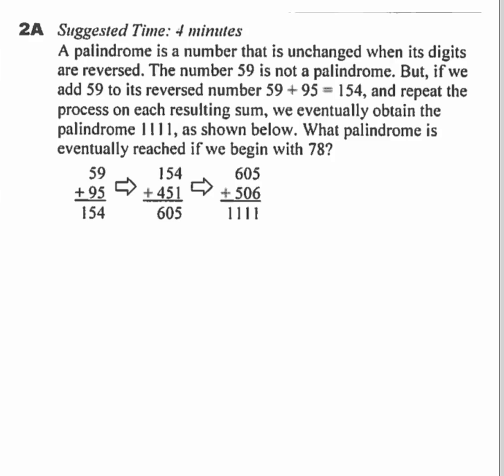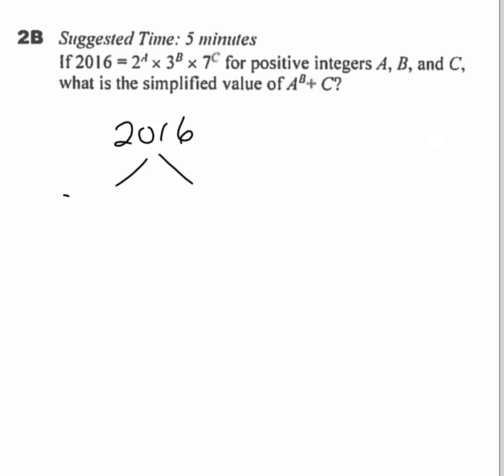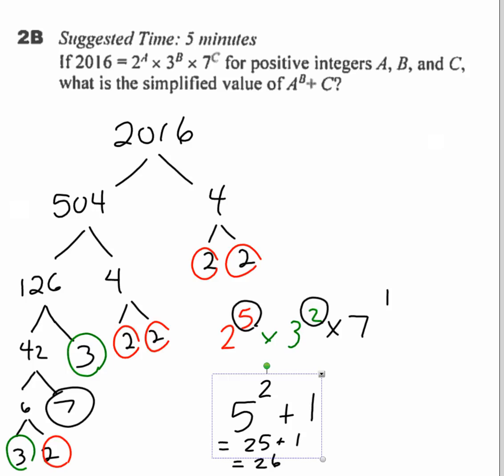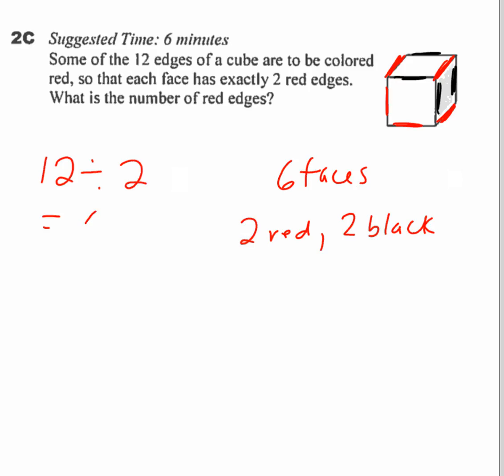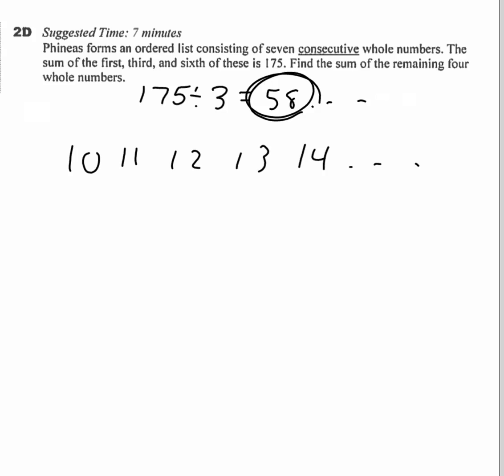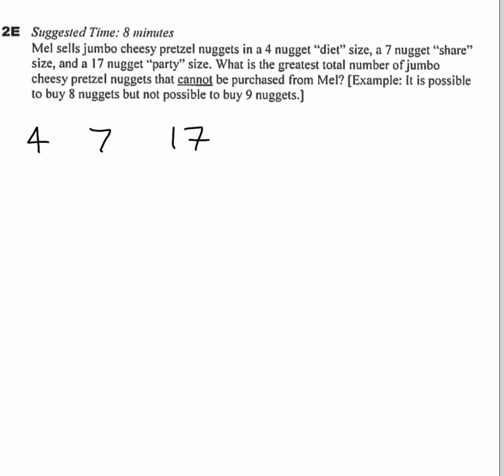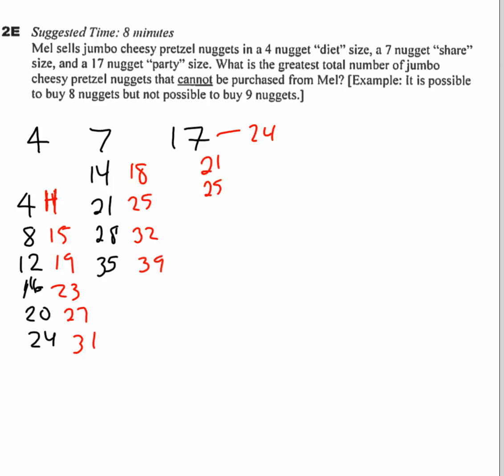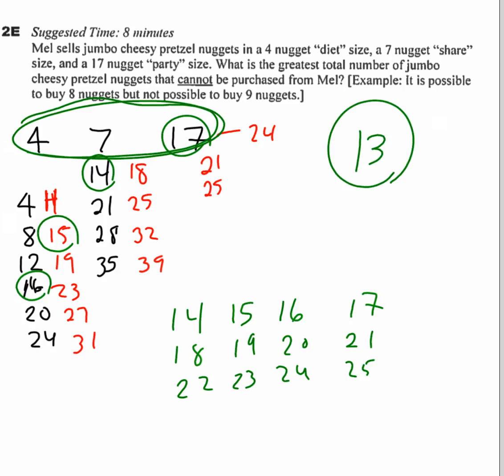Contest #2 Take Up Grade 5/6